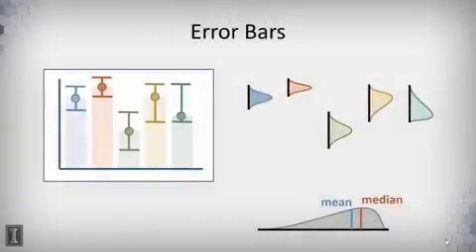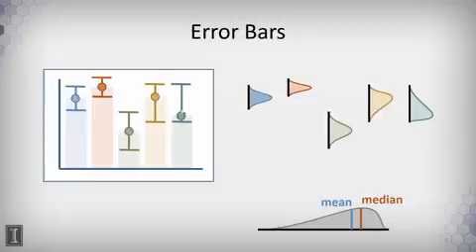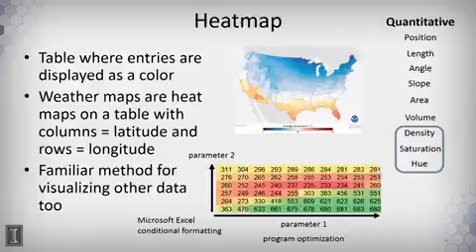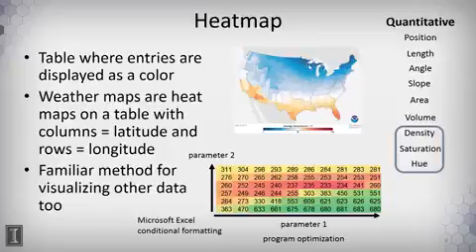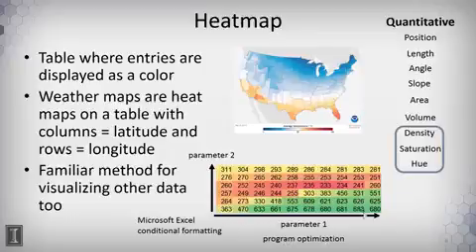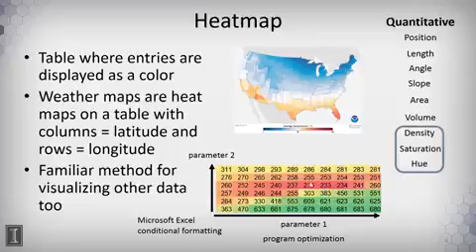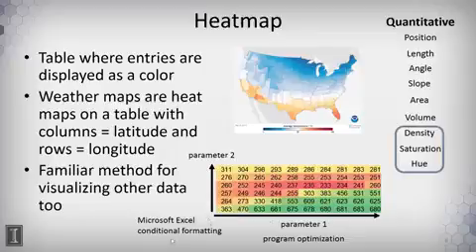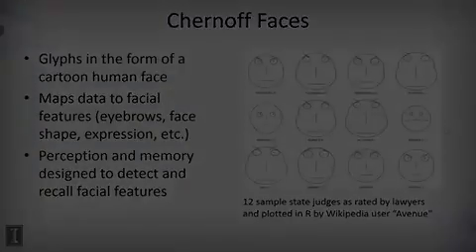DATA MINING 1 Data Visualization 2 2 1 Glyphs Part 2